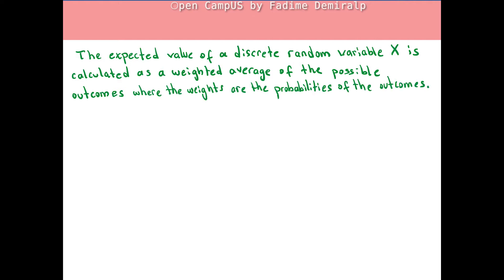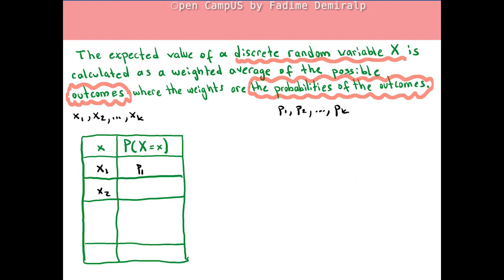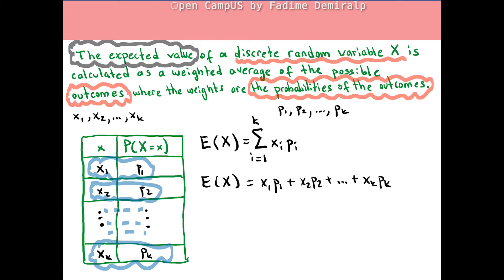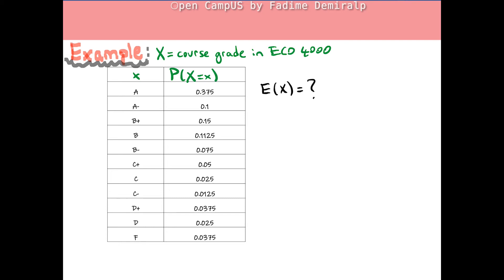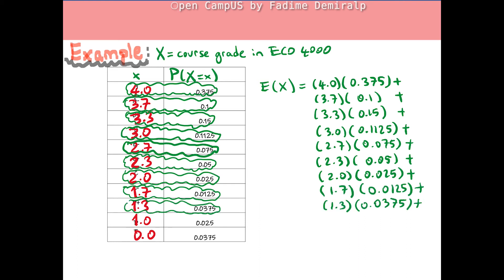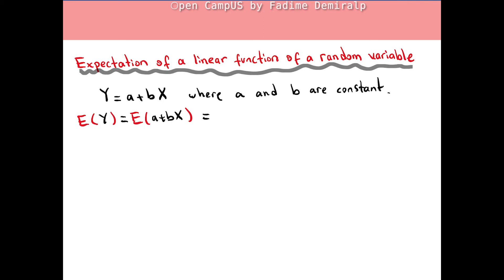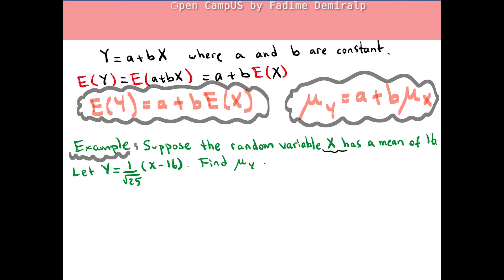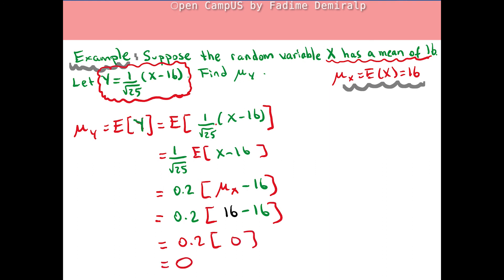Probability Review - 2: Expected Value ( Expectation , Mean Value ) of a Random Variable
Topics covered: expected value, expectation, mean of a discrete random variable.

To watch Propability Review - 1 covering chance experiment, sample space, outcome, event, three approaches to define probability of an event, random variable, discrete random variable, continuous random variable, probability of mutually exclusive events, cumulative probability distribution (c.d.f.), density function

To watch Propability Review - 4 covering joint probability distribution, marginal probability distribution, conditional probability distribution, conditional expectation, dependence, covariance, correlation with examples

To watch Propability Review 5 covering normal distribution, standard normal distribution, cumulative standard normal distribution function with examples using both statistical table and Excel for calculations